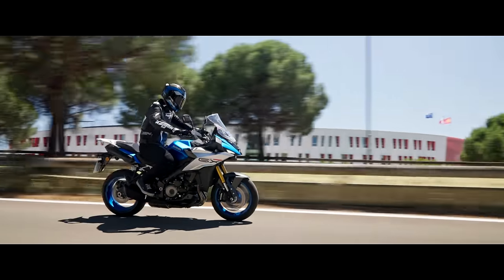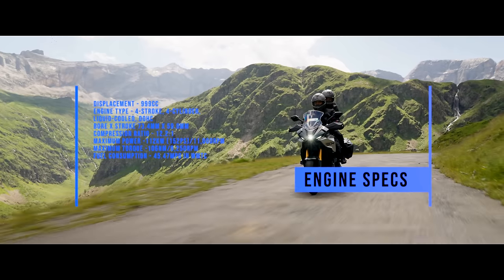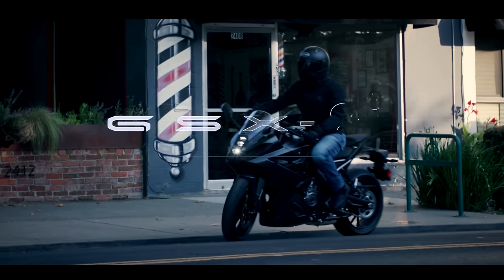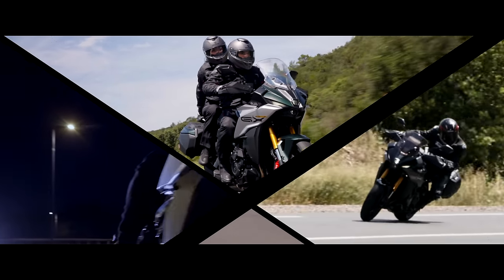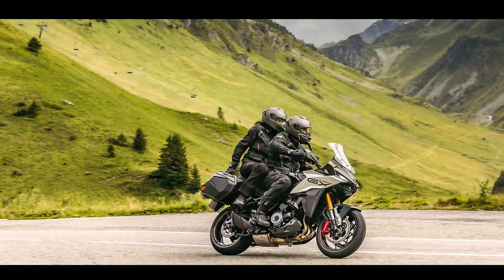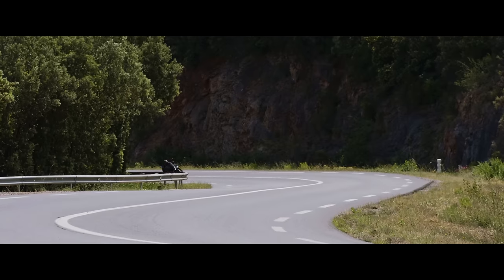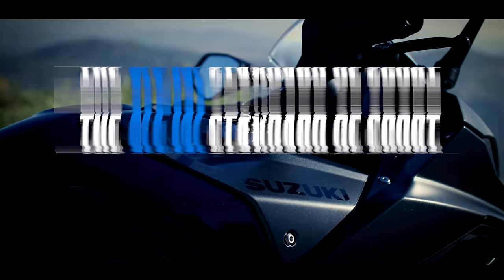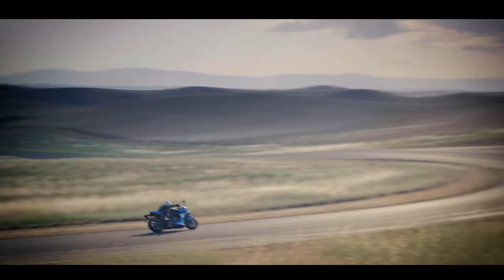Exciting Suzukis For 2024!! | GSX-S1000GX & GSX-8R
Very exciting news from Suzuki for 2024! They have just announced two new models! First one is the GSXS-1000 GX which is a cross over bike based on the GSXS-1000. The second is the GSX-8R which is a sports bike based on the new GSX-8S platform.

All the details and specs are here for your viewing pleasure!

Massive thanks to my channel supporters:
The BEST motorcycle accessories at Pyramid Moto : ⬇️

Chops